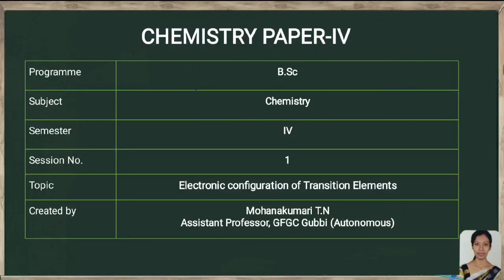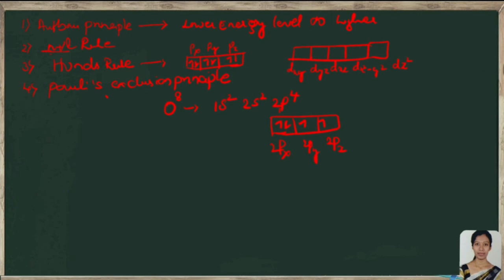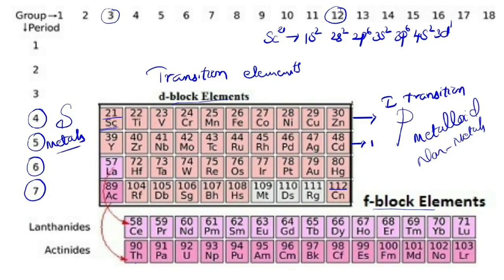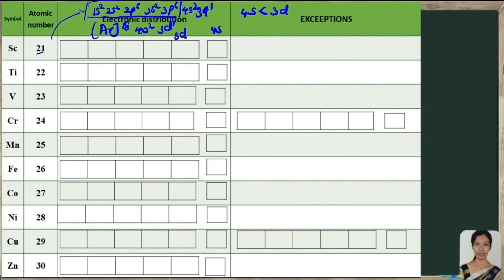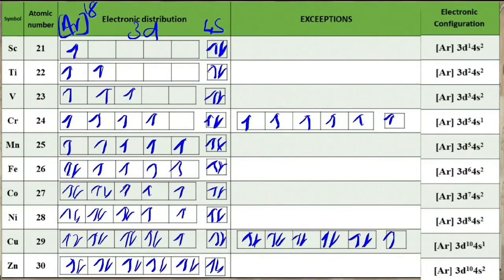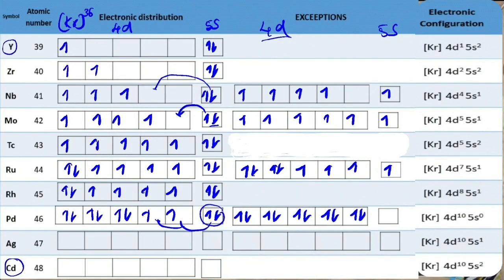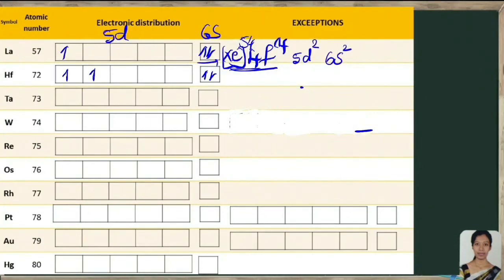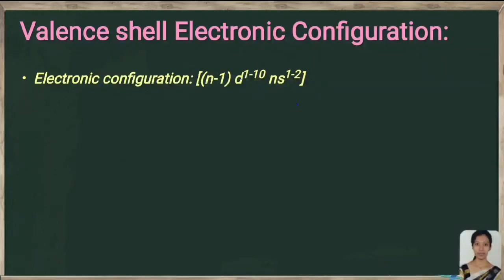Introduction and Electronic configuration of Transition Elements (d-block)